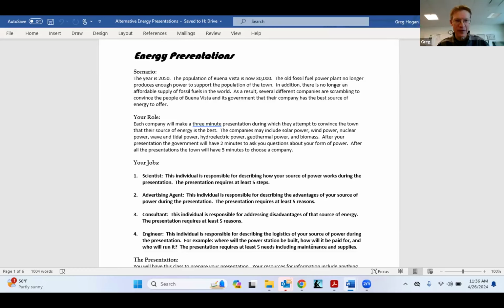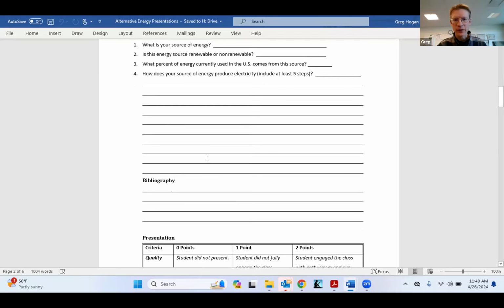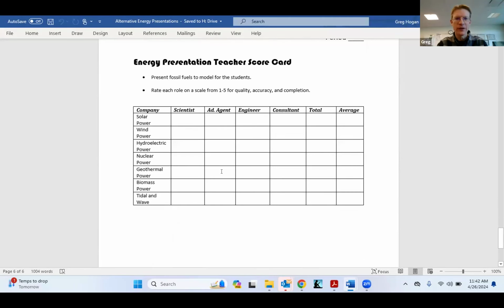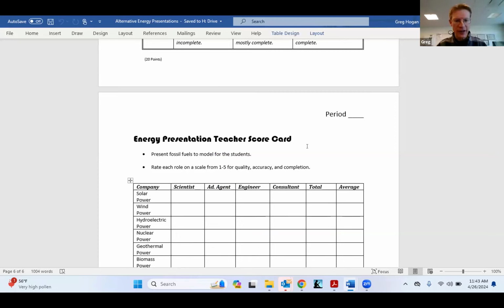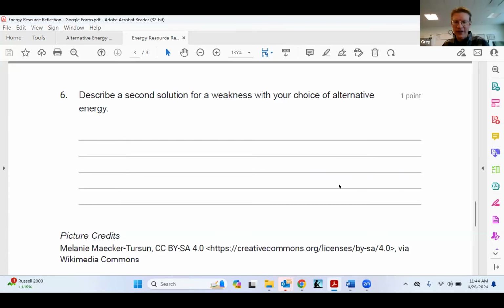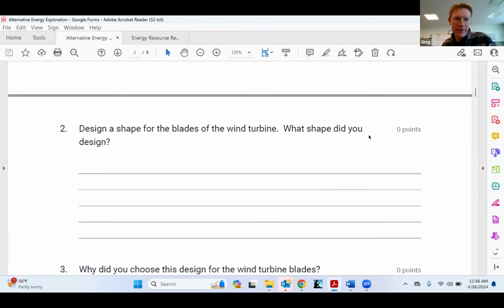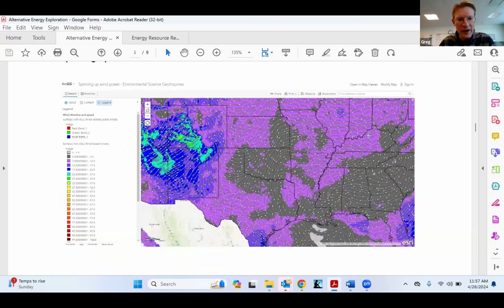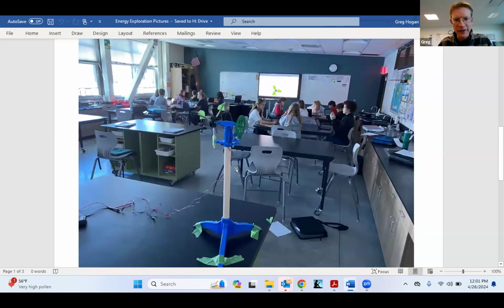Two Alternative Energy Activities for Your Classroom!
Presenter: Greg Hogan, Science Instructor

Please join us for this recorded webinar on Two Lessons in Alternative Energy.  In the first lesson students will each play a role as scientists, engineers, advertising agents and consultants for their company in an effort to convince the community that their source of alternative energy is the best.  In the second lesson students will design and test blade shapes for a wind turbine, analyze data on wind capacity, experiment with a lux meter, determine the environmental impact of solar panels based on geography, and adjust parameters to change the effectiveness of solar panels.

This webinar is part of our Innovation series and runs approximately 30 minutes.

** The recording of this webinar can be difficult to hear in some parts. The lessons are available for download at the CREATE website at CreateEnergy.org under the events tab and will help with the parts that are missed.

Additionally, you can find more resources and lessons available under Educator Resources.